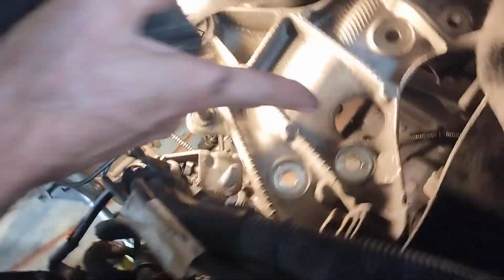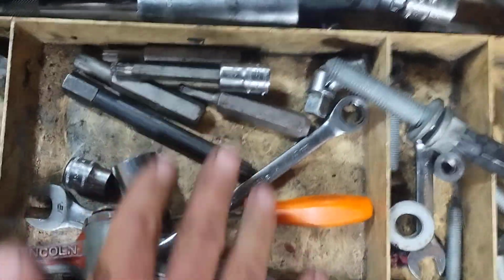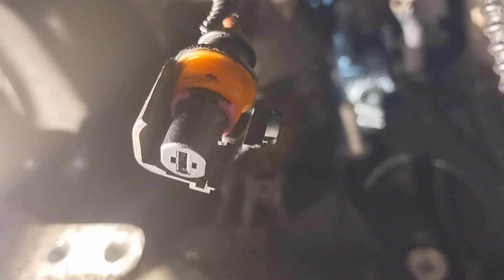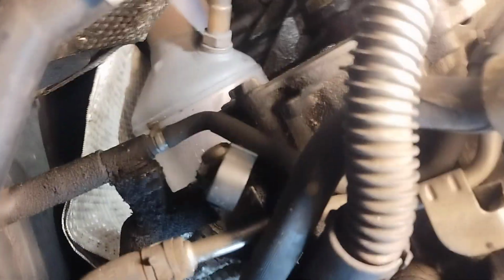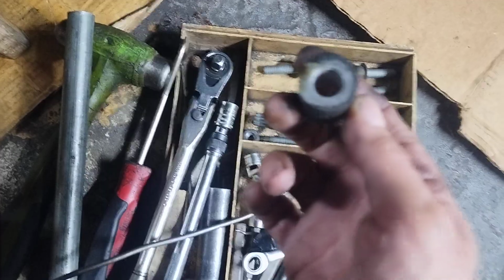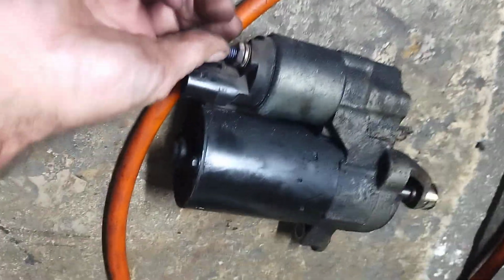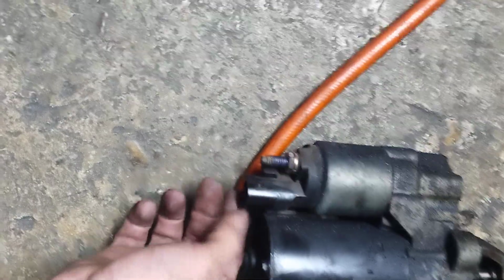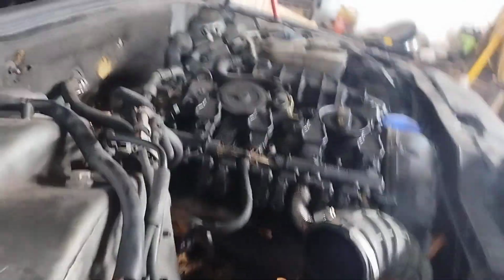how to remove/ replace the starter and engine mount on a Audi A4 quattro